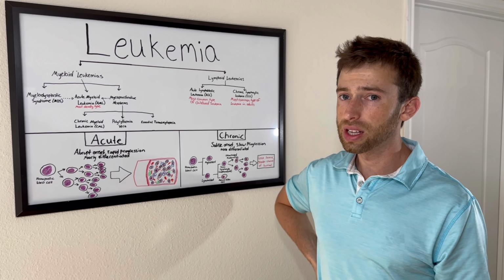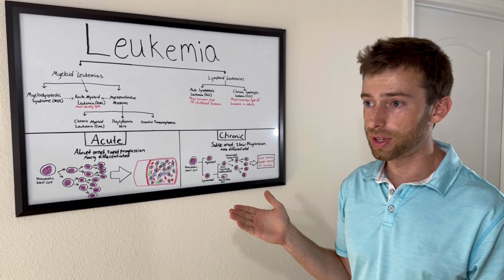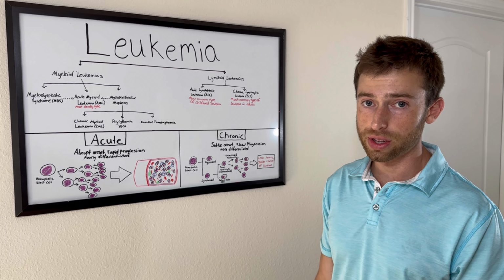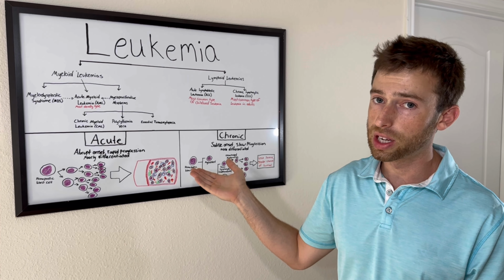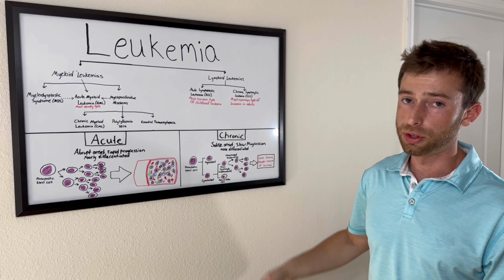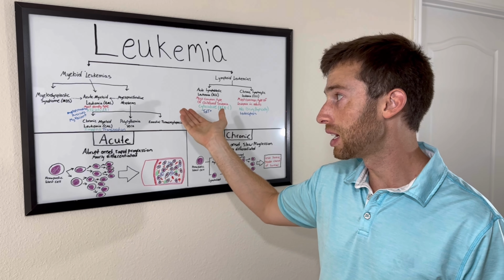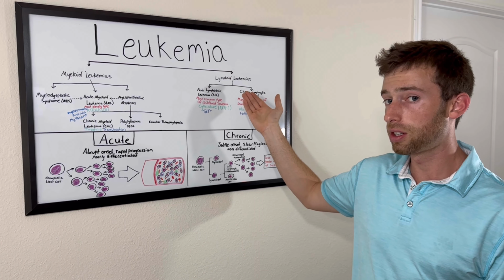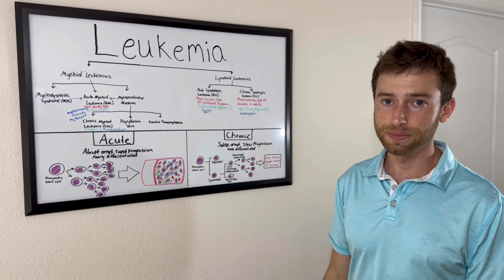Leukemia Types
Discover the World of Leukemia: Learn about its different types, how they are classified, and the treatments available. This short overview sheds light on this varied disease and some of the strategies used to fight it.

References:
Eden RE, Coviello JM. Chronic Myelogenous Leukemia. [Updated 2023 Jan 16]. In: StatPearls [Internet]. Treasure Island (FL): StatPearls Publishing; 2023 Jan-.
Fleischmann, M., Schnetzke, U., Hochhaus, A., & Scholl, S. (2021). Management of Acute Myeloid Leukemia: Current Treatment Options and Future Perspectives. Cancers, 13(22), 5722.
Gordon, S. W., & Krystal, G. W. (2023). Auer rods | Nejm - The New England Journal of Medicine. The New England Journal of Medicine.
McCance, K. L., & Huether, S. E. (2022). Pathophysiology: The biologic basis for disease in adults and children (9th ed.). Elsevier Health Sciences.
Mokobi, F. (2022, May 20). Hematopoiesis- definition, cells, growth factors, regulation. Microbe Notes.
National Cancer Institute. (2022). (US)PDQ Adult Treatment Editorial Board. Chronic Lymphocytic Leukemia Treatment (PDQ®): Patient Version. In: PDQ Cancer Information Summaries [Internet]. Bethesda (MD):; 2002-.
Puckett Y, Chan O. Acute Lymphocytic Leukemia. [Updated 2023 Jun 26]. In: StatPearls [Internet]. Treasure Island (FL): StatPearls Publishing; 2023 Jan-.
Winslow, T. (2007). Chronic myelogenous leukemia treatment (PDQ®). National Cancer Institute.